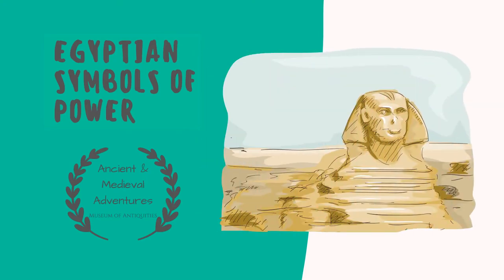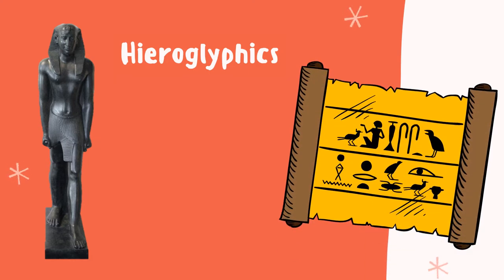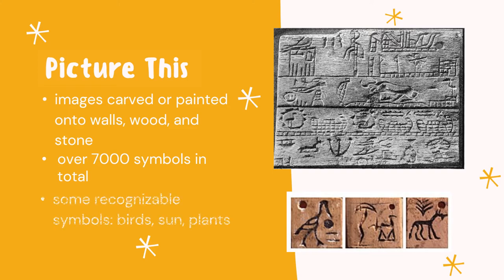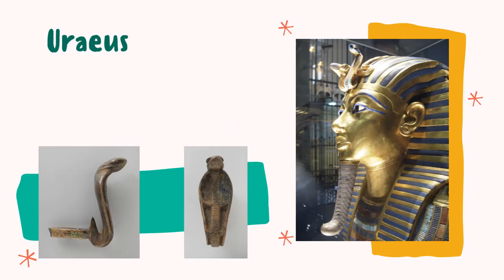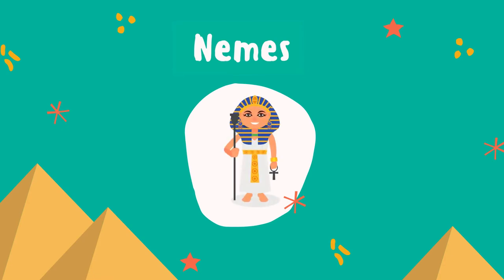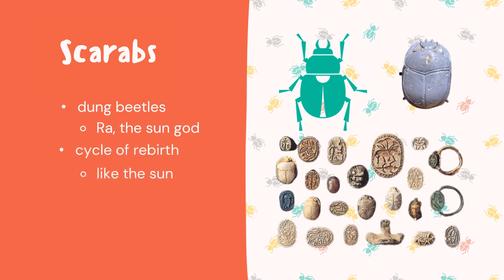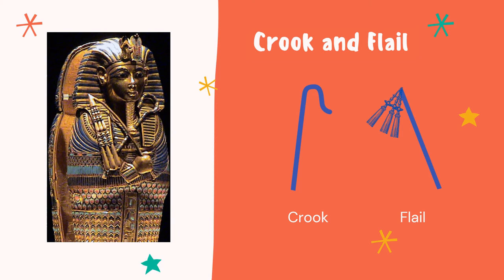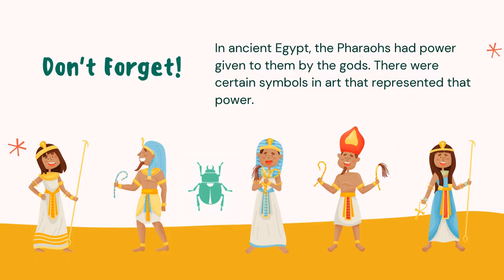Egyptian Symbols of Power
Learn about Ancient Egypt, their gods, and the symbols they thought gave them special powers!